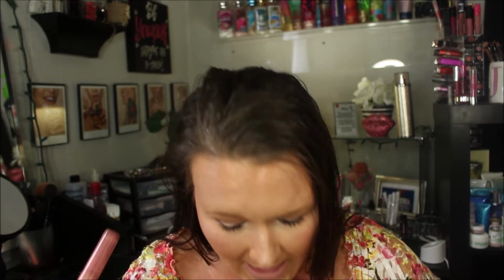Beauty Favorites | JULY 2017 | Jen's Beauty on a Budget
Hey Beauties

Enjoy today's video with me showing you my fave products used in the month of July!!!

 Jennifer Leigh

 jfine31

 jenfinejen

 jensbudgetglam

Hi! My name is Jennifer. I am SOOOOO happy you have found my channel. On this channel, we do ALL THINGS BEAUTY!!! We all love one another and uplifting comments are ALWAYS welcome. My momma always said, " if ya don't have anything good to say, then don't say anything at all." That's sorta the rule here on my channel. NO HATE! There's absolutely no need in mean or rude comments. They will be deleted and you will be blocked if you decide to go forth with such awful behavior. Otherwise, welcome!!! You're free to be yourself here. XOXO!!! ~Jen💋

Stay Blessed!!!🌸

xoxo